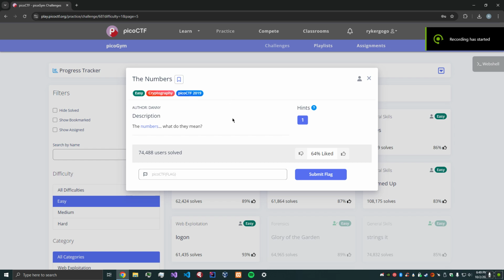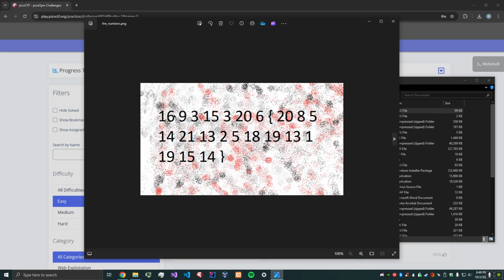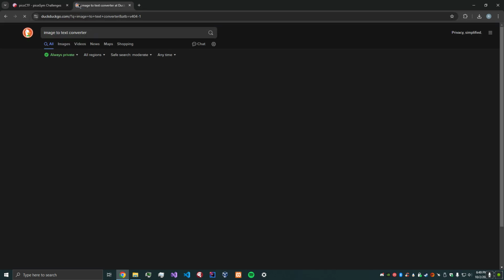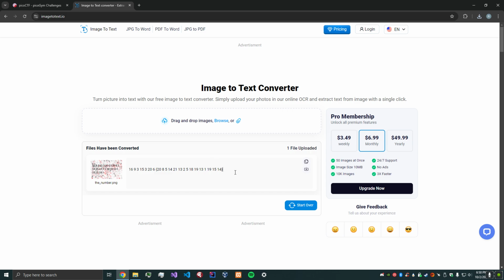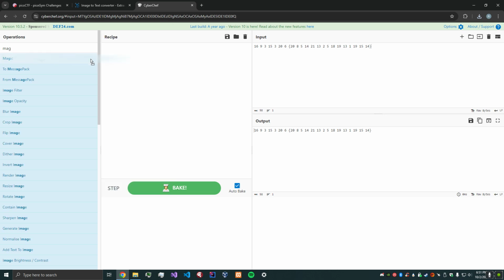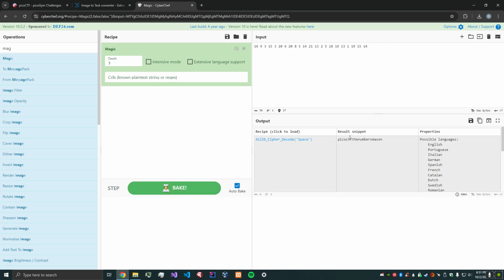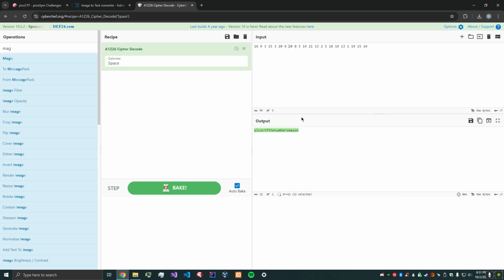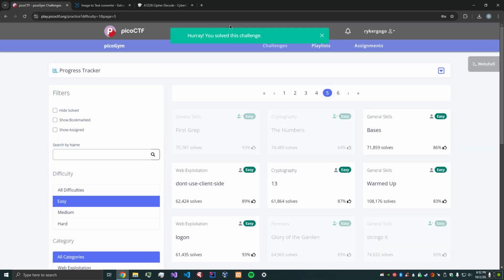The Numbers PicoCTF 2019 Cryptography Challenge